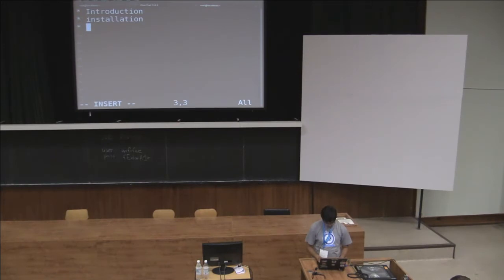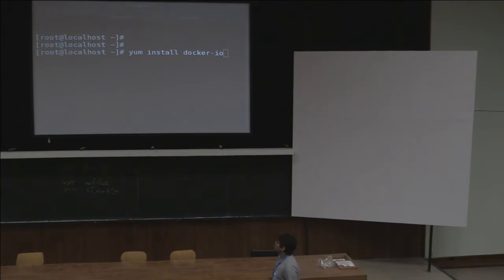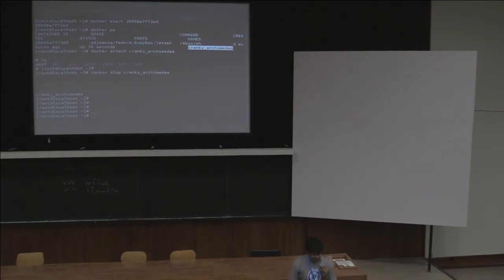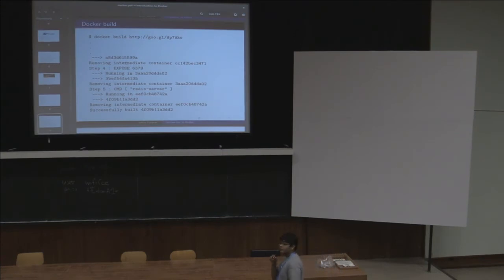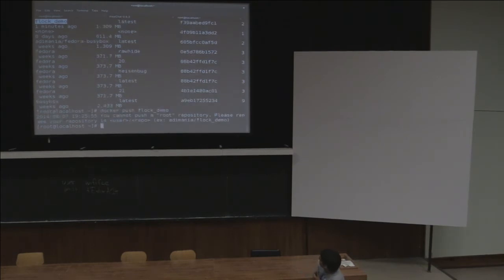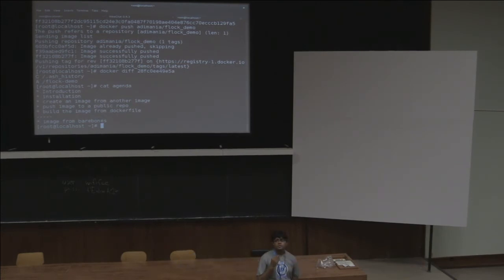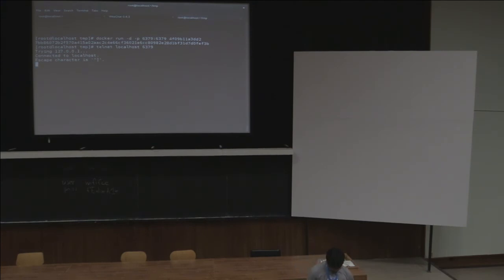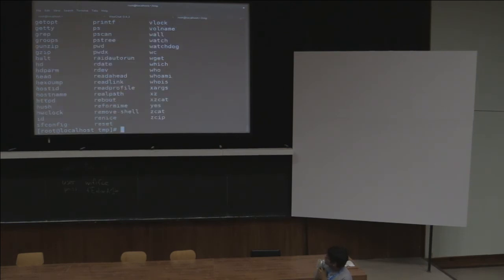"Introduction to Docker" by Aditya Patawari